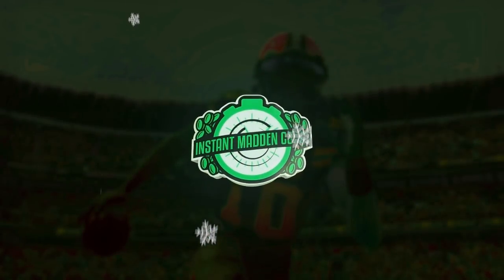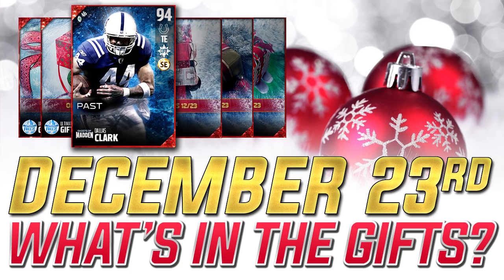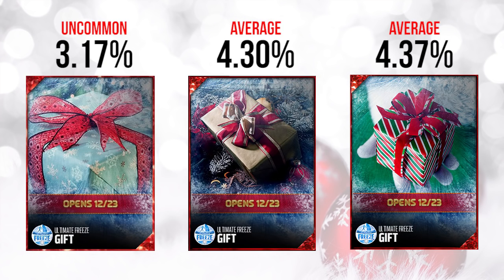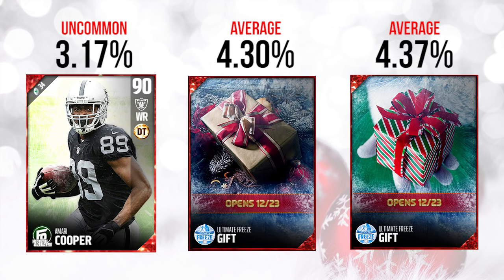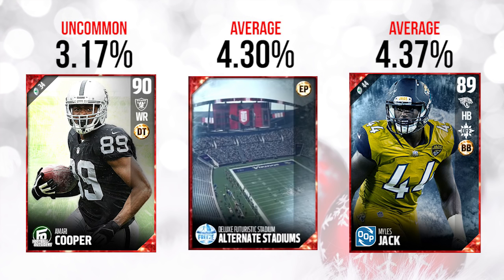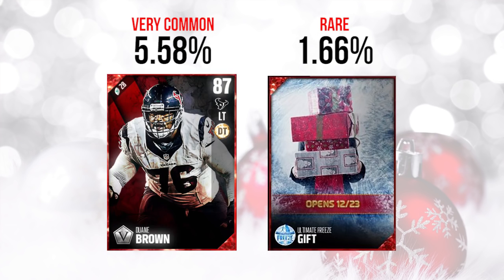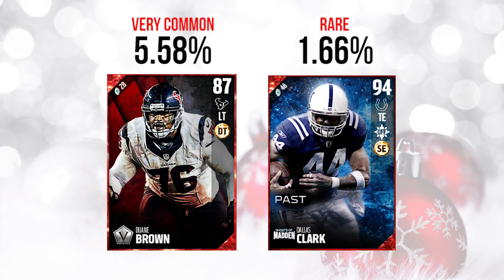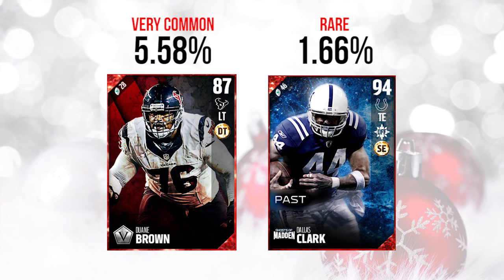BEST GIFT YET! WHAT'S IN THE GIFTS? DEC 23 Madden 17 Ultimate Team ULTIMATE FREEZE GIFTS REVEALED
BEST GIFT YET! WHAT'S IN THE GIFTS? DEC 22 Madden 17 Ultimate Team ULTIMATE FREEZE GIFTS REVEALED